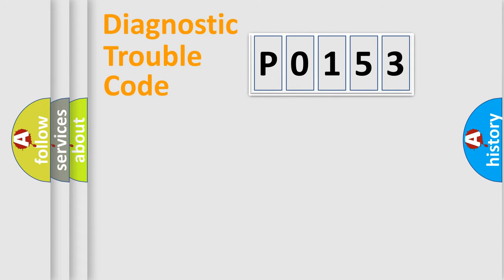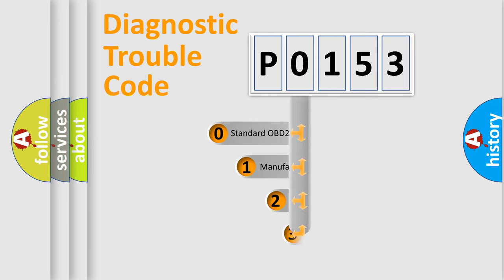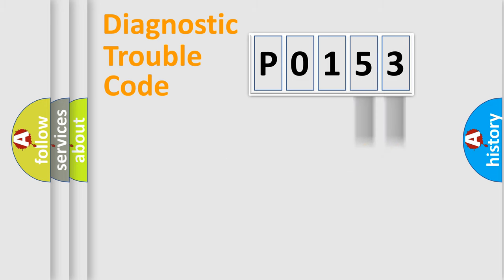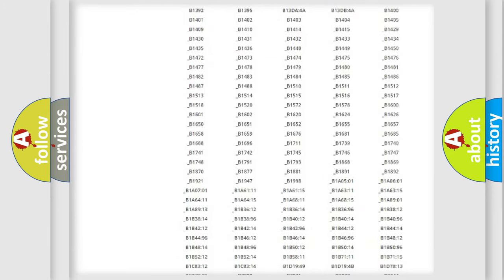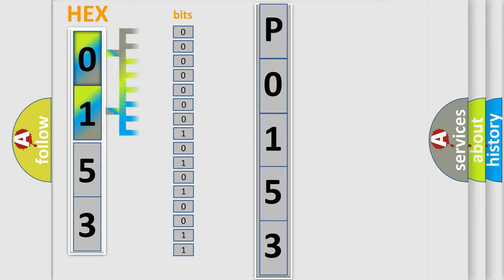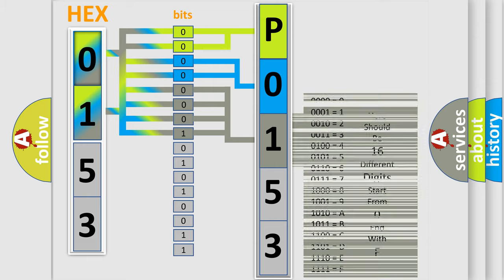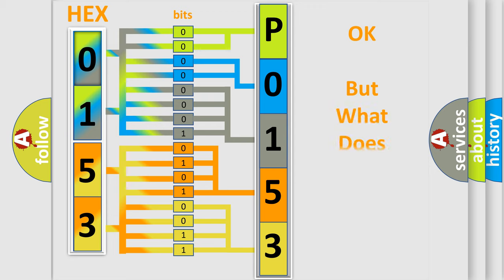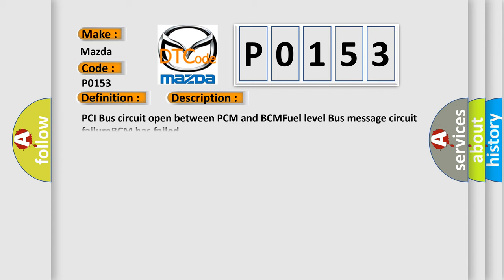DTC Mazda P0153 Short Explanation